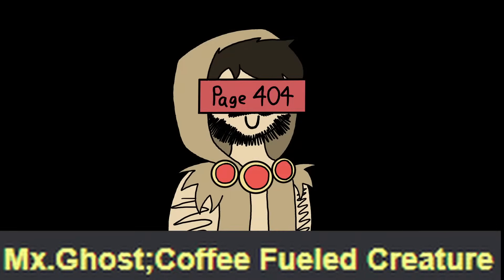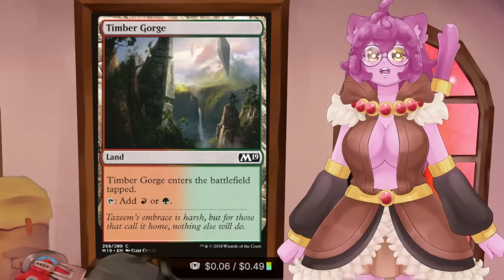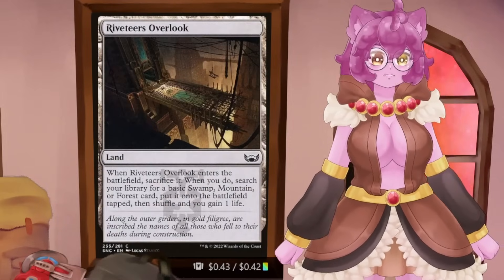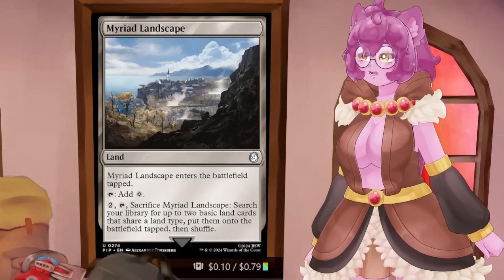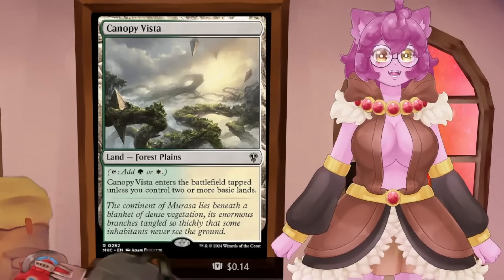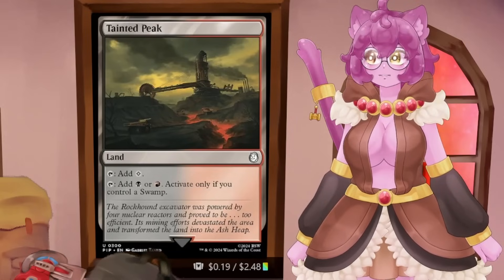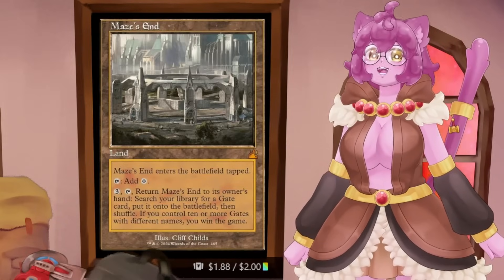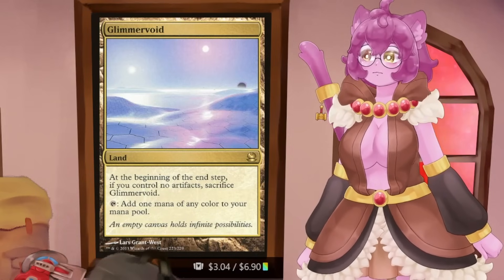Why Does YOUR Mana Base Feel BAD?!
Make Sure You Double check Your Precon Land Bases.

Welcome To SurisMTG! I talk about Commander, Modern, Pioneer and all kinds of Magic The gathering stuff!

There's also the Spicytech Podcast with Gale and Biminem on Fridays!

Follow me and reach out on social media!!

All Thumbnail Arts Courtesy of these fine folks!